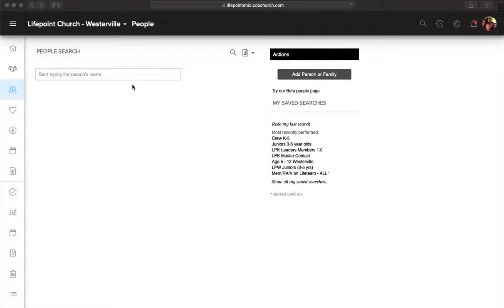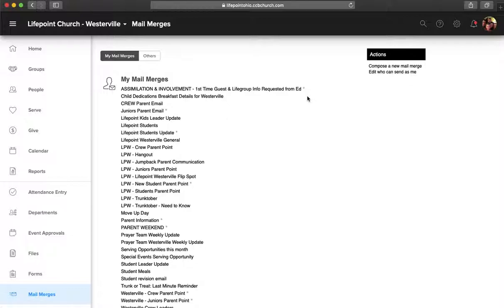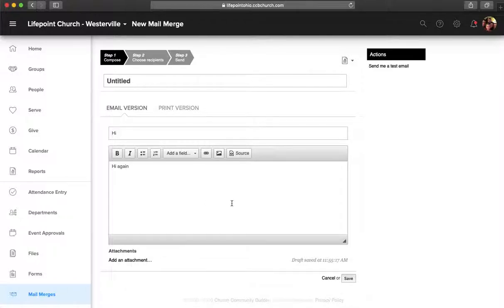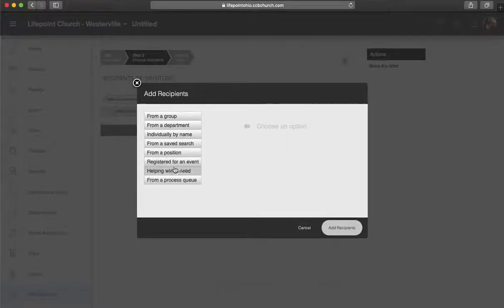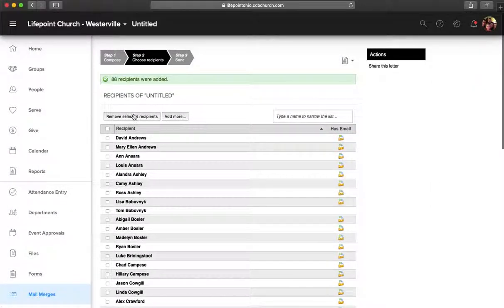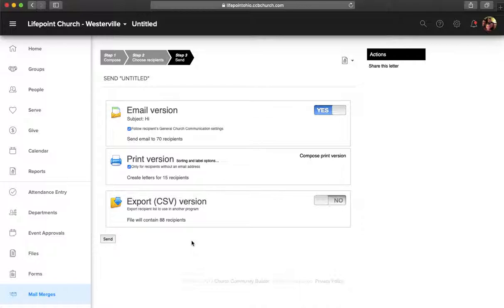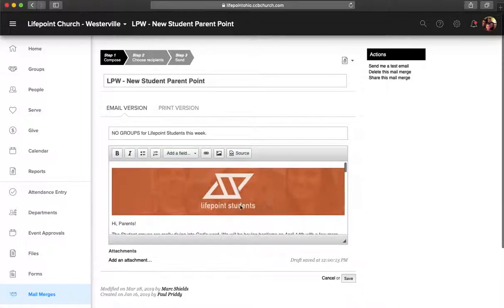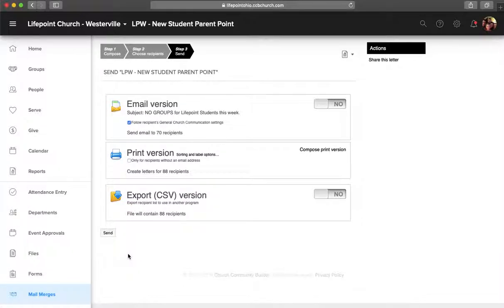Creating / Editing a CCB Mail Merge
This is just a real simple tutorial to help leaders understand how to send and edit mail merges in Church Community Builder data base.